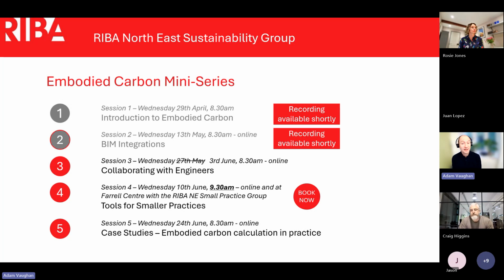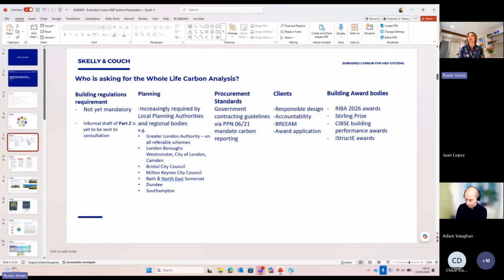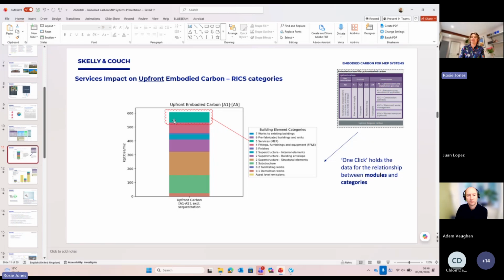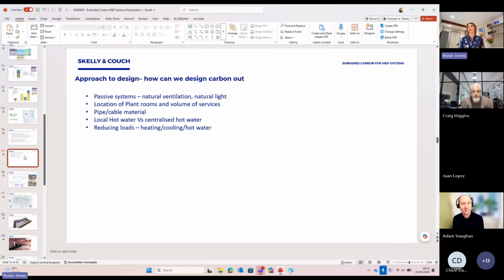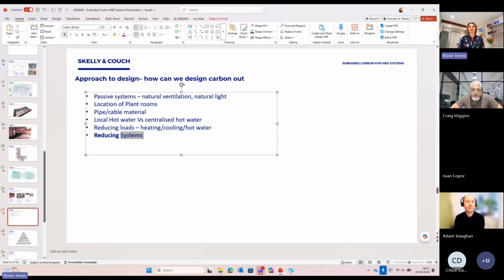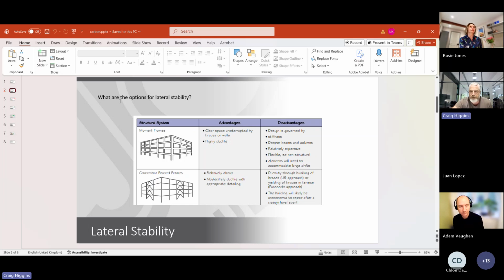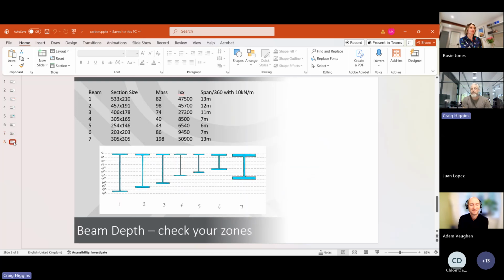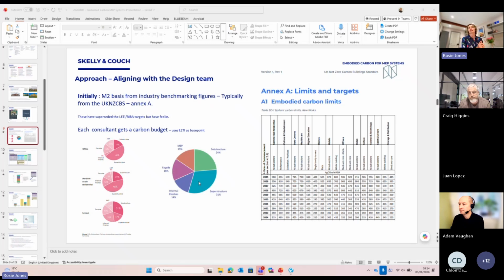RIBA NE Sustainability Embodied Carbon Workshop 3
Session 3 : Collaborating with Engineers